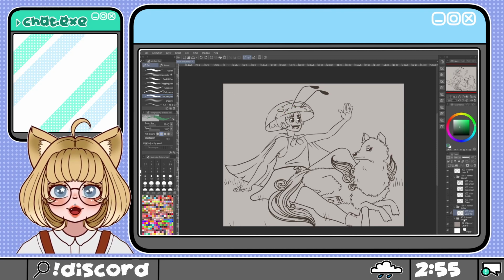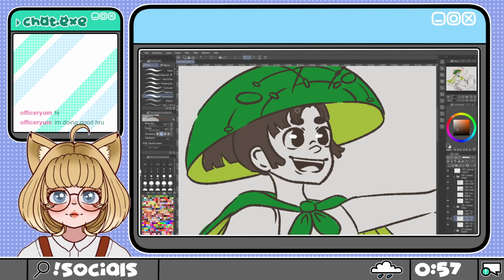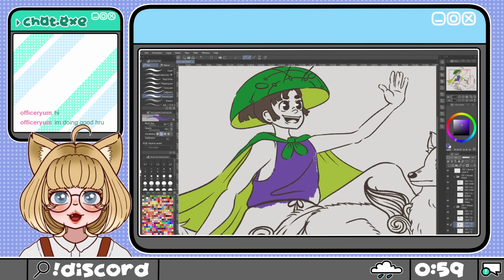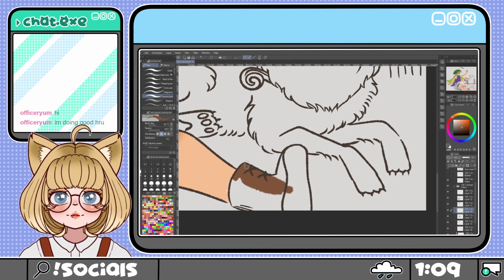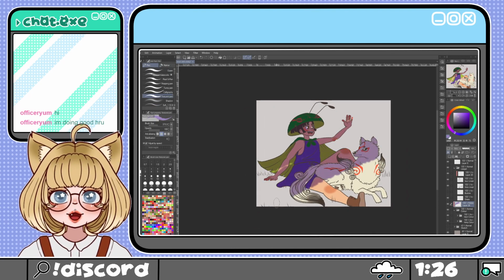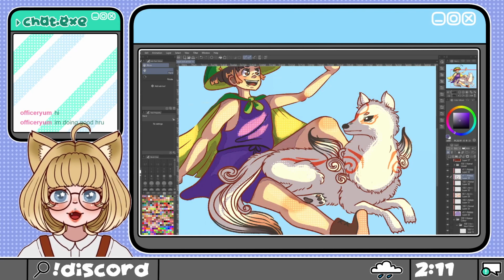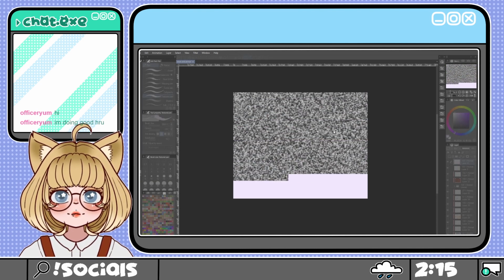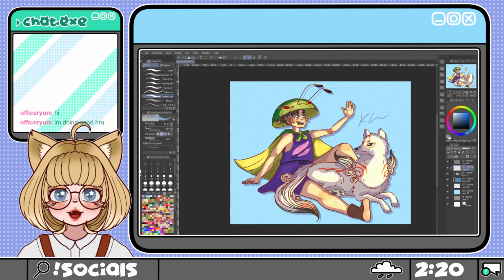Colouring Issun and Ammy VOD